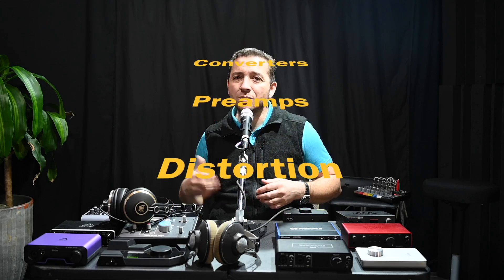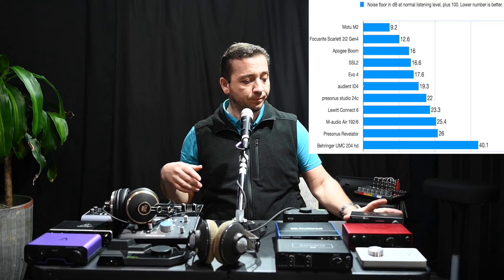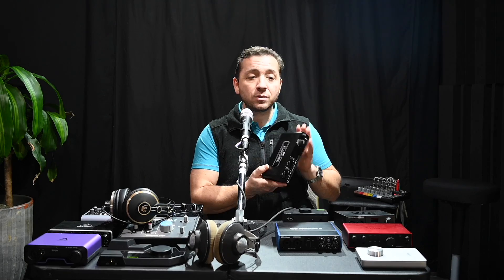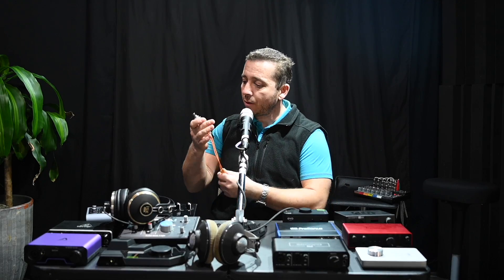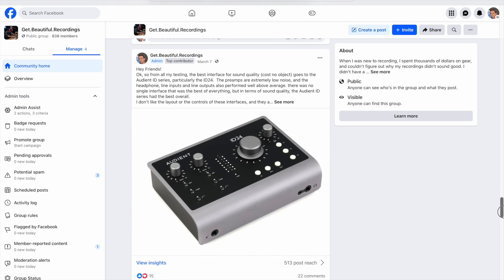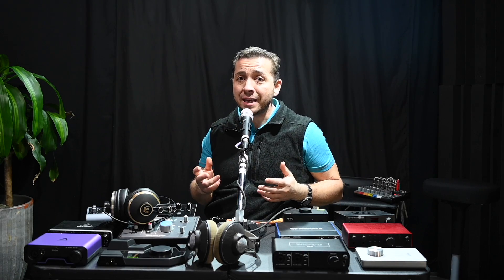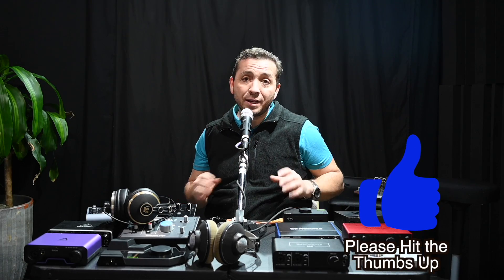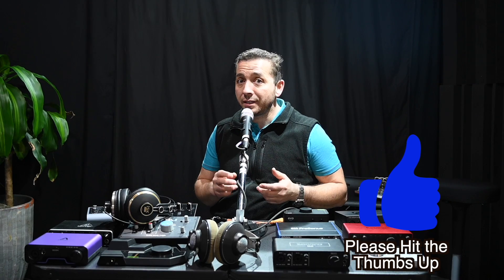Battle of the Headphone Outputs: Audio Interface Sound Quality Comparison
I tested several audio interfaces headphone outputs for noise floor, frequency response, and perceived sound quality. Many studios use the headphones for mixing, mastering, and monitoring while recording music, and the sound quality and accuracy of the music playback can vary with the audio interface.